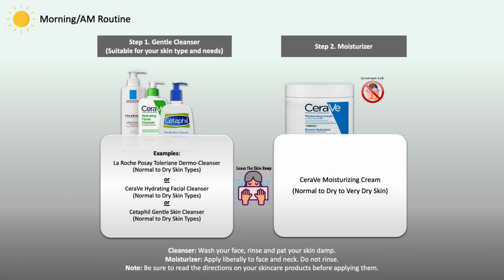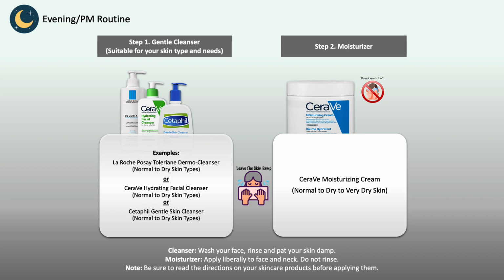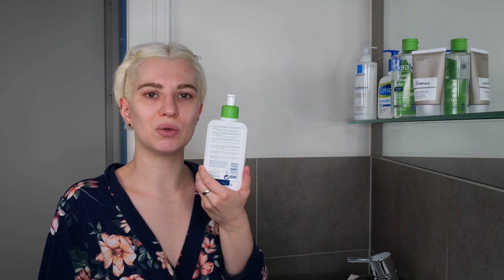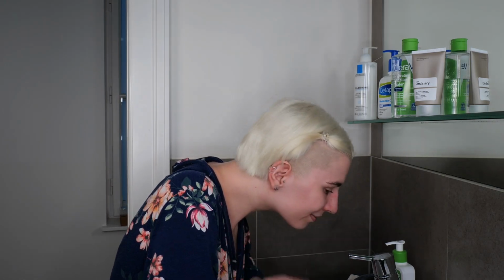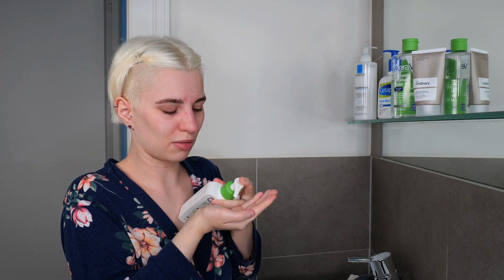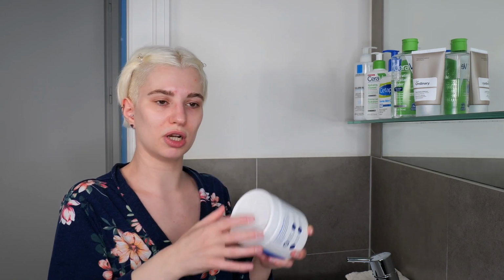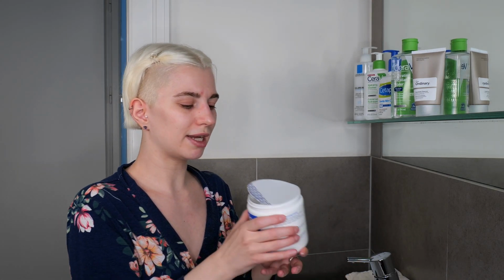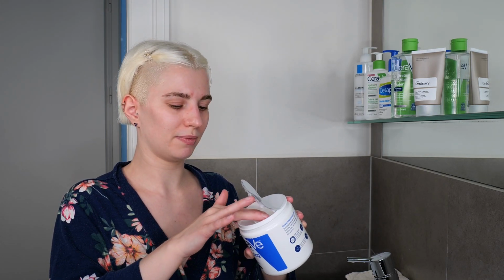How to use CeraVe Moisturizing Cream on Face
In this video, I will show you how to use CeraVe Moisturizing Cream.

CeraVe – Hydrating Facial Cleanser
CeraVe – Moisturizing Cream